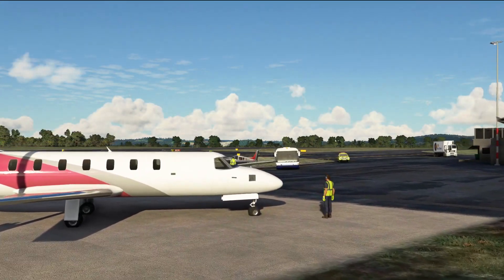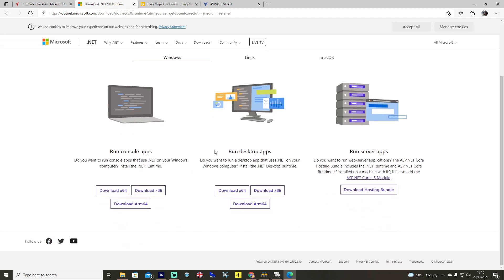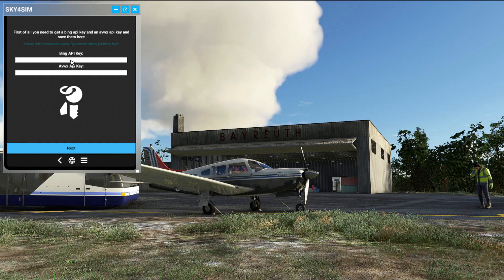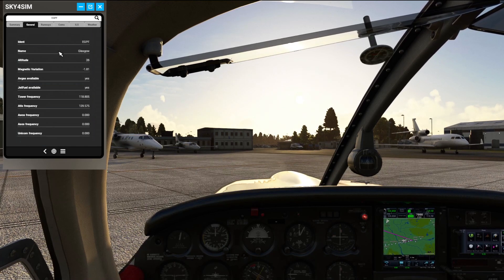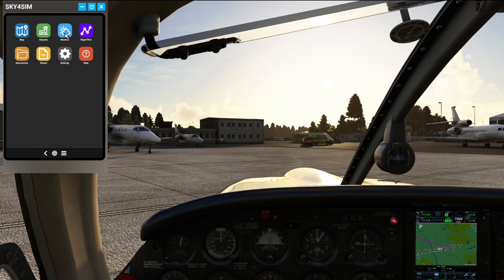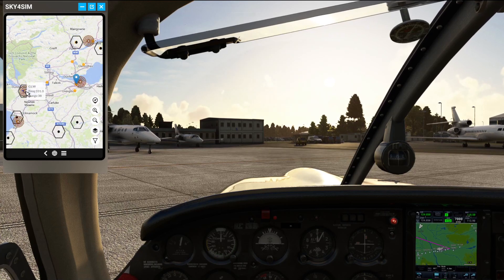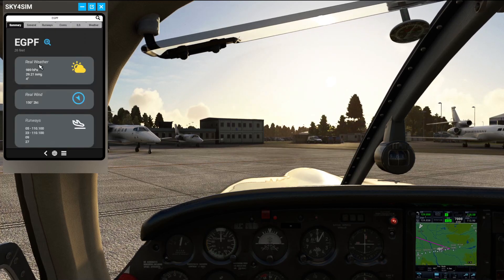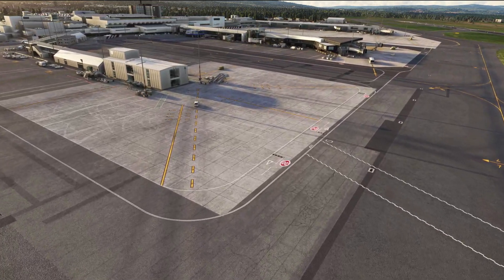MSFS | New Tablet/EFB Addon - Sky4Sim Pad - Supports VR! Review & Tutorial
Today I'm introducing to you a new addon for Microsoft Flight Simulator which is an all-in-one built in tablet/iPad/EFB called Sky4Sim!

It works to combine everything you need for your flight - whether that be airport data, weather information, charts and Nav Log all into one easy to use program. It has a UI built into the drop down bar in-sim too but can also be ran in a browser separately to the sim too and can read the position of our aircraft in the sim too!

It's packed full of features and definitely a must have addon for those of you who love VFR or even perhaps VOR to VOR or NDB navigation!

In this video, I'll show you:
- How to Use different features
and share my thoughts on the program too.

Scenery displayed within this video:
- M'M Simulations Bayreuth Airport for MSFS